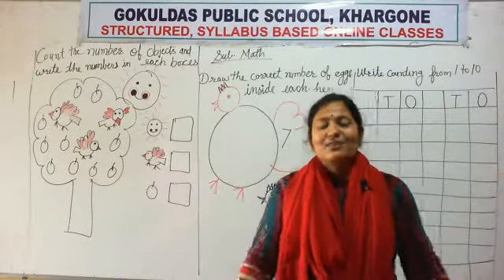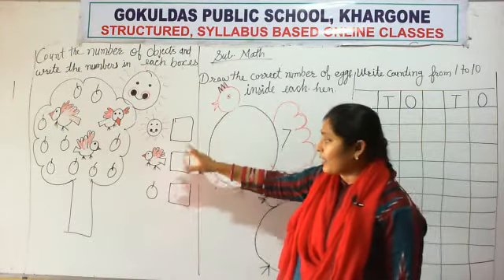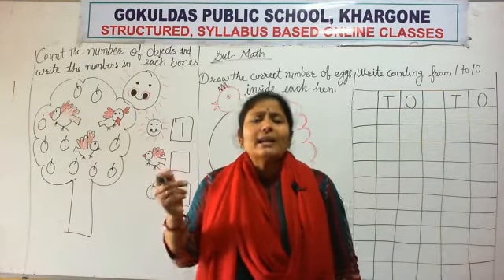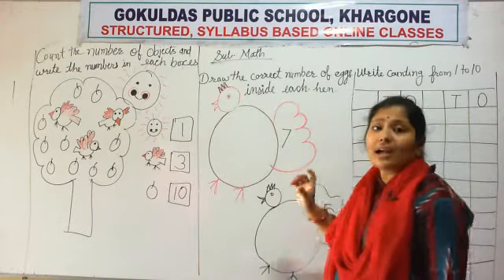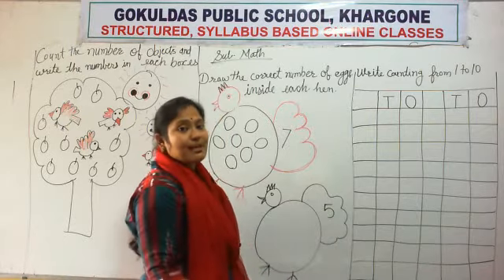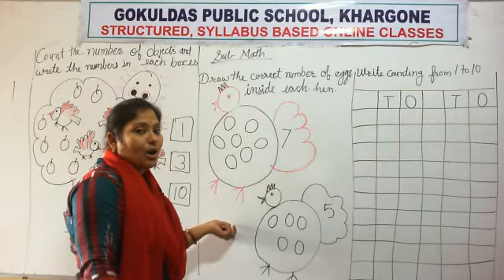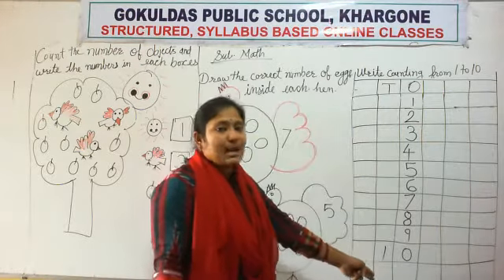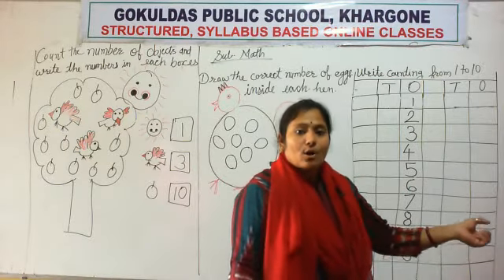Nursery (Math) Revision(RD 05-10-20) (07-10-2020)